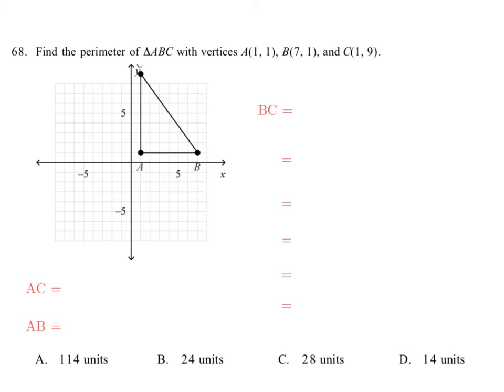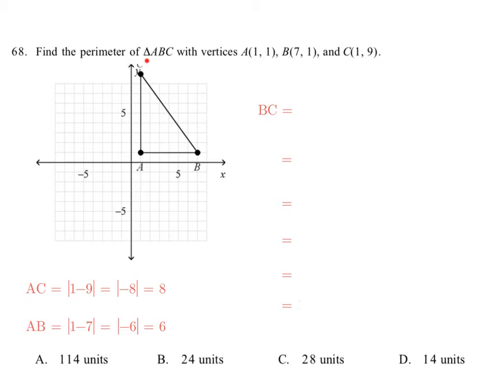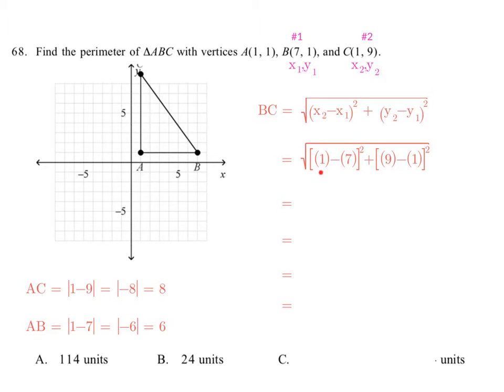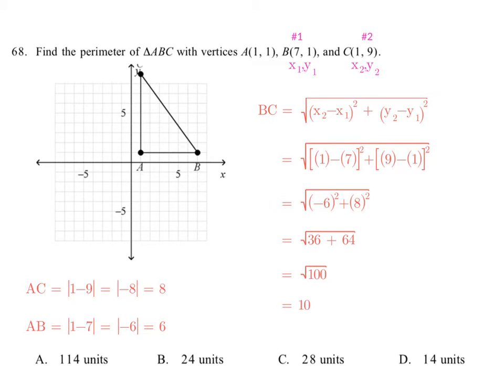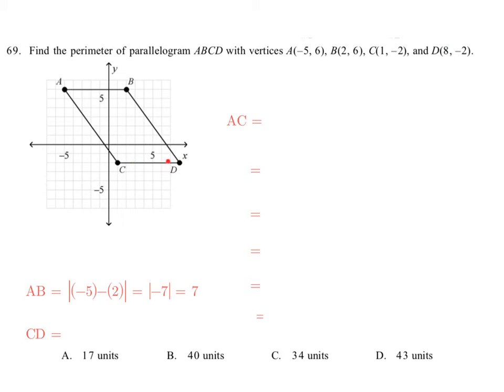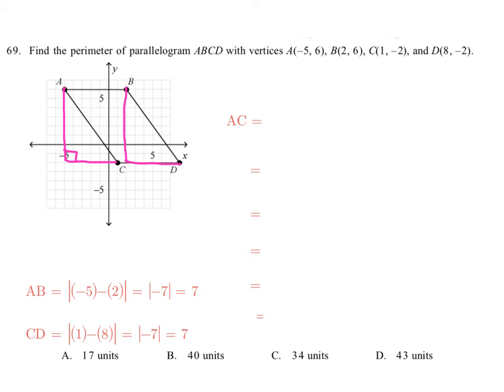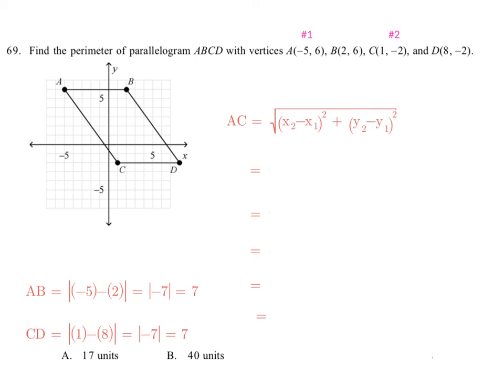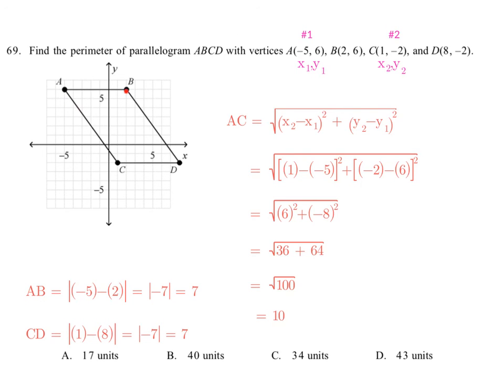Geo Unit 1 Study Guide #68, 69